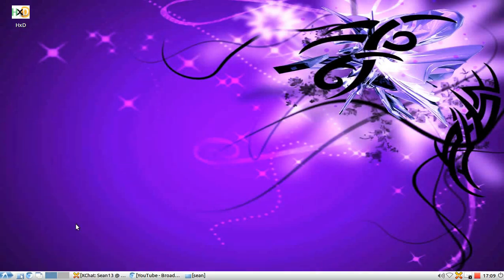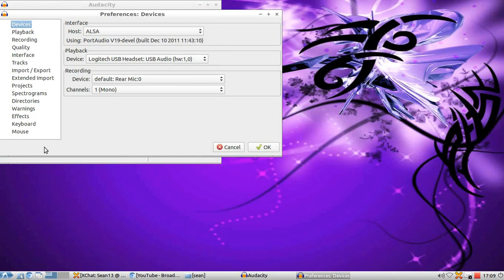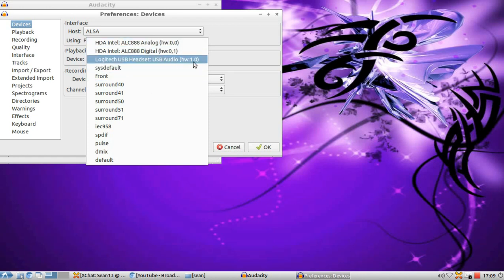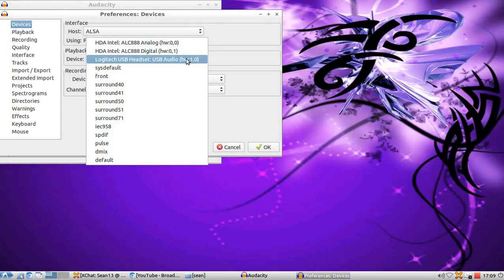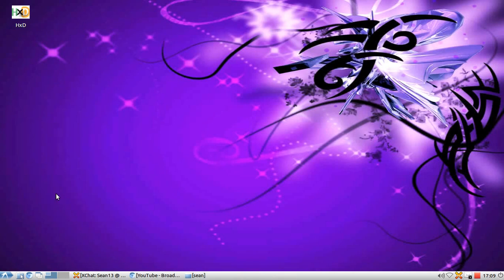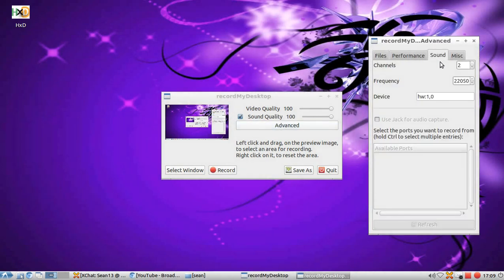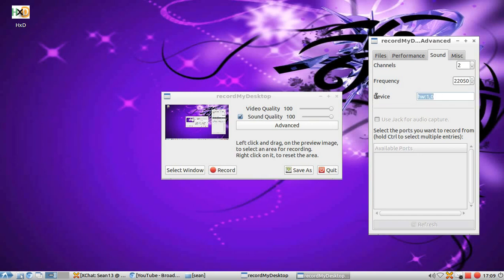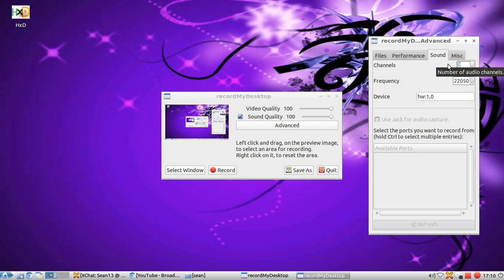How to record your voice on recordmydesktop[Linux]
This is just my tutorial on how to record your voice on linux with recordmydesktop.